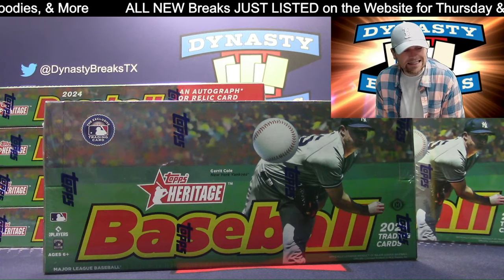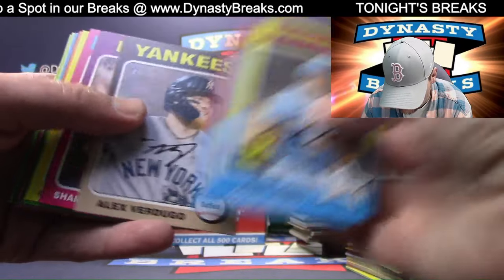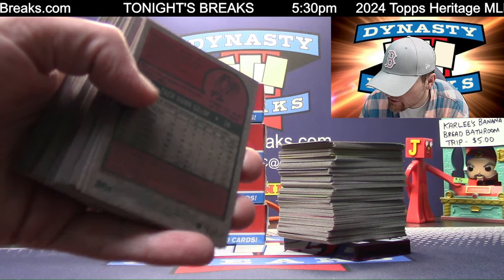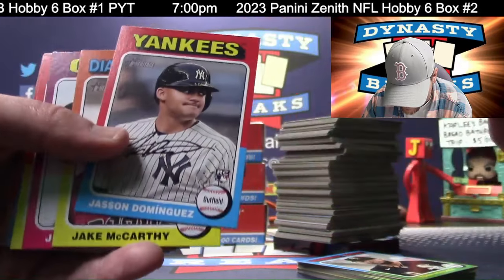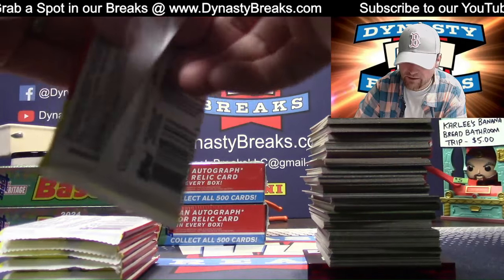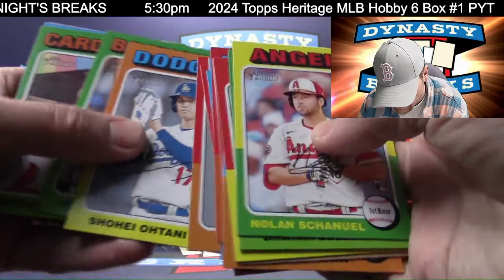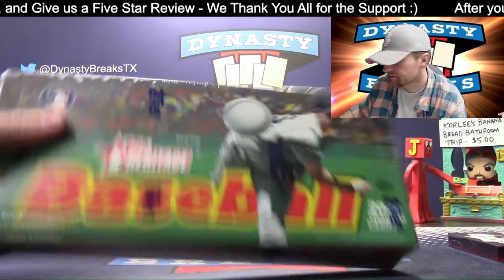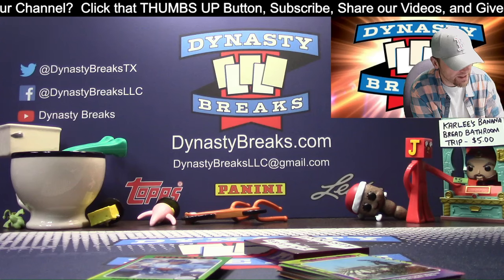2024 Topps Heritage Baseball Card 6 Box Half Case Break #1 Sports Cards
Dynasty Breaks

Our Main Purpose on our YouTube Channel is to provide Quality Entertainment for our Viewers and All Hobby Enthusiasts & Collectors. We are LIVE 4 Nights per week.
We Upload each Break Video to watch on Demand on our Channel.
Opening Sports Cards, Discussing Collectibles,  and connecting with other people in this Hobby is FUN - We hope you have a Blast, That's what it's all about.

Check out what Cards we have for sale @ our Website Link Above.
Our Business provides services such as opening products live for our customers, Providing Supplies and Protectors for key Cards/Items, and Shipping Products Safely and Securely.